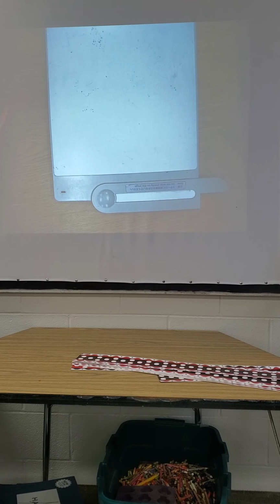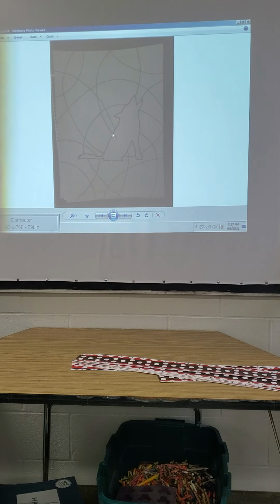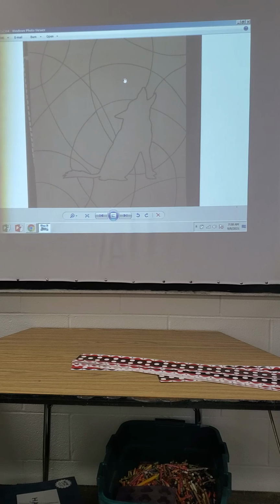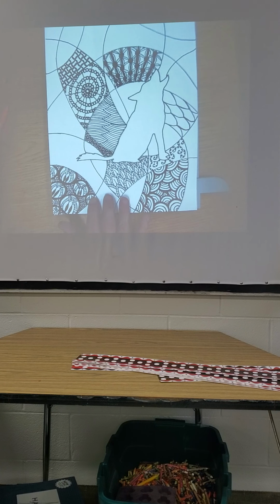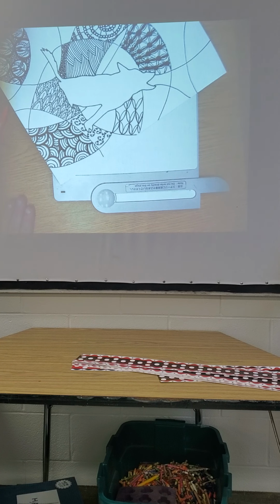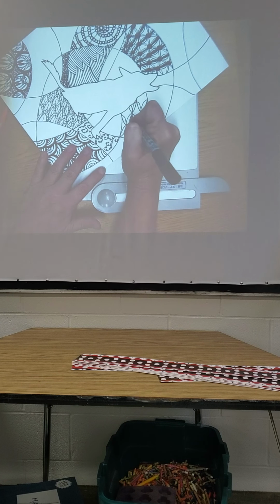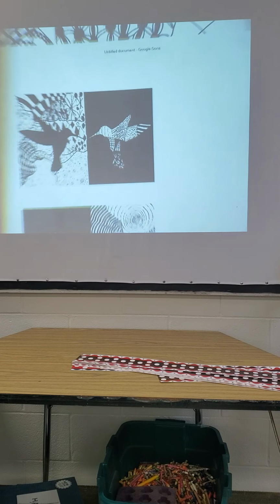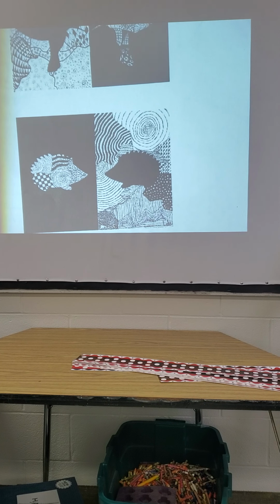Art 1 Animal Zentangle Day 1